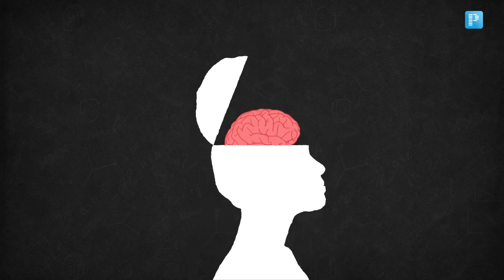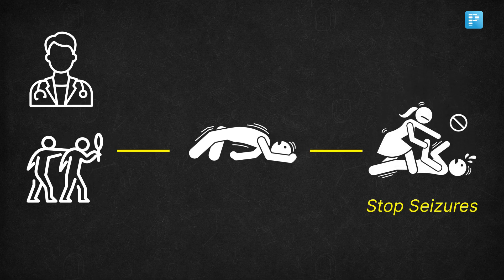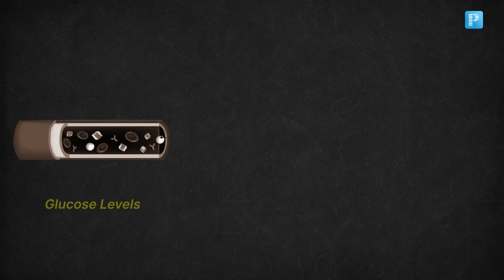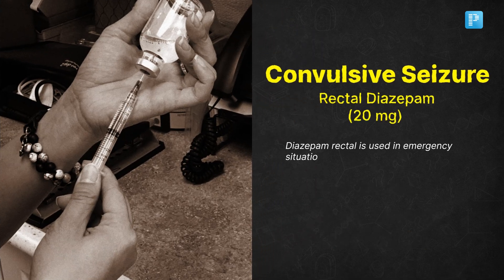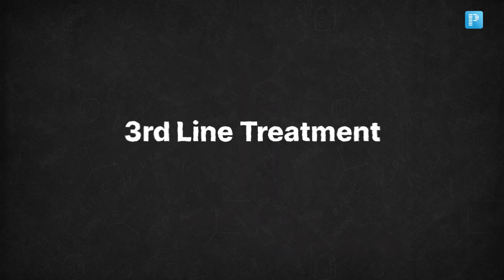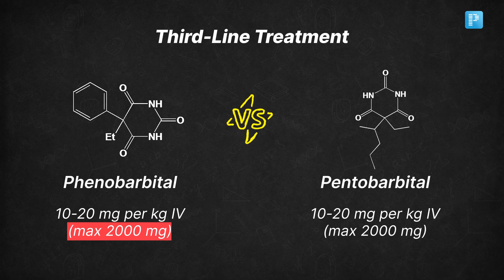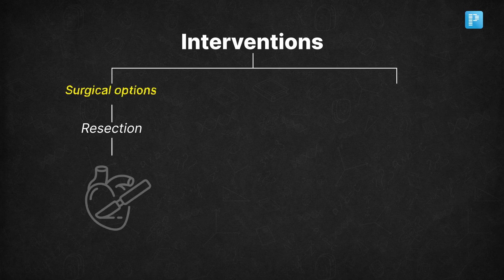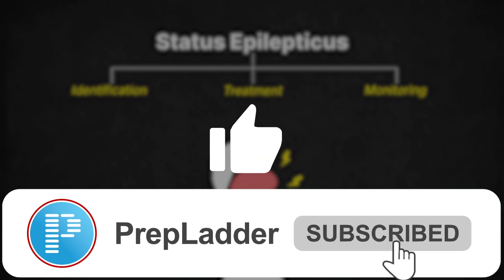Avoid DEADLY Mistakes in Status Epilepticus Care at All Costs!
💡Welcome to Treatment Algorithms! In this video, we simplify *Status Epilepticus Management—a critical condition where quick, effective treatment is essential. You'll learn everything from seizure assessment* to advanced *ICU care*
We’ll cover:
00:00
00:00 - 00:48 - Intro
00:48 - 01:00 - Initial assessment
01:00 - 01:22 - Seizure Identification
01:22 - 01:57 - First Line Treatment
01:57 - 02:37 - Second Line Treatment
02:37 - 03:14  - Third Line Treatment
03:14 - 03:48 - ICU Management
03:48 - 04:08 - Outro